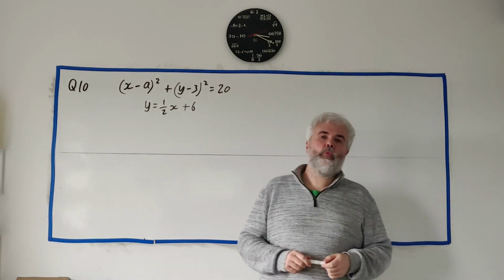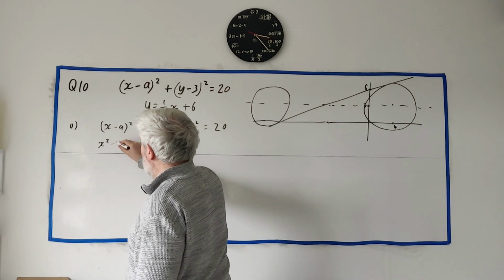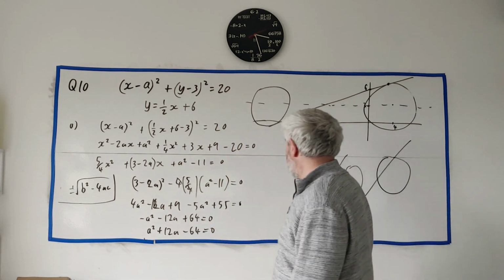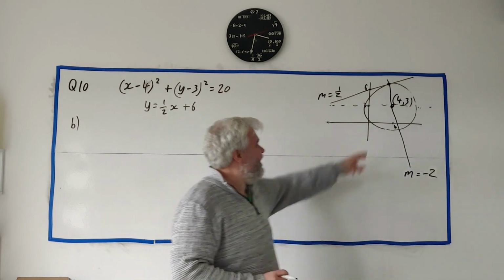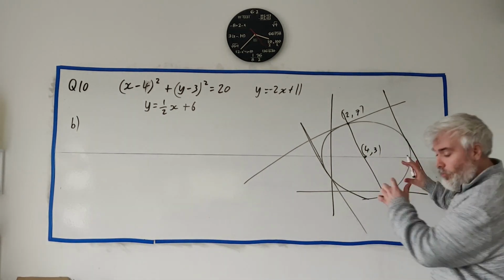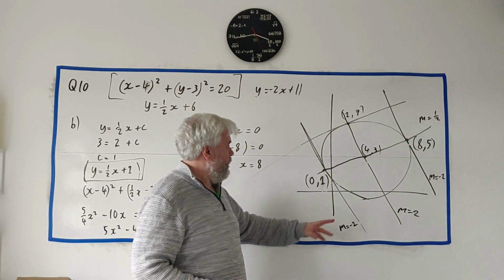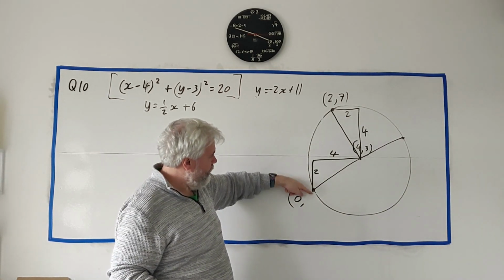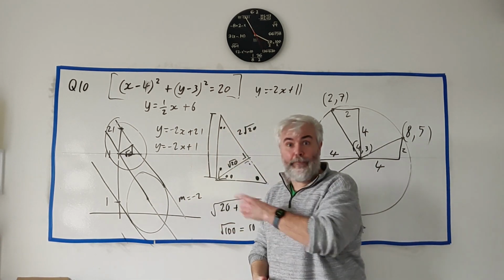Q10 solutions for maths A level CIE paper 12 summer 2023 (9709/12/m/j/23)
Coordinate geometry of a circle and a line intersecting, I have tried to do the solution multiply different ways

9709_s23_qp_12